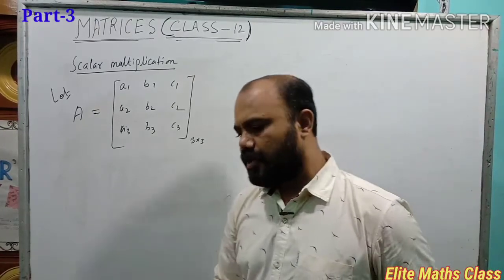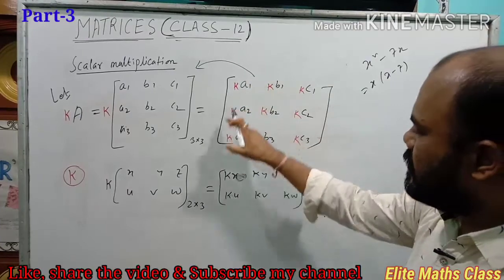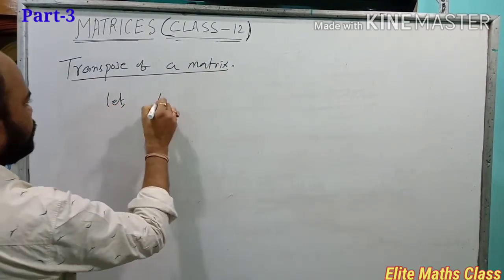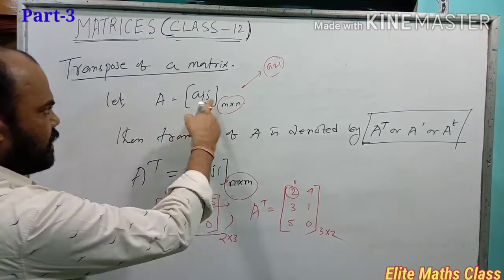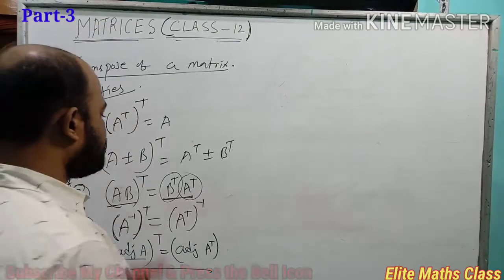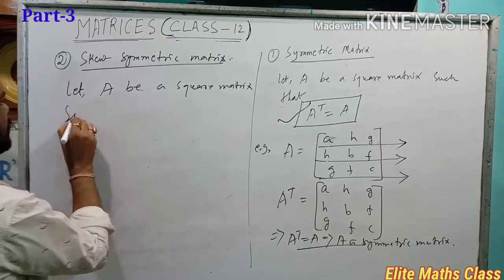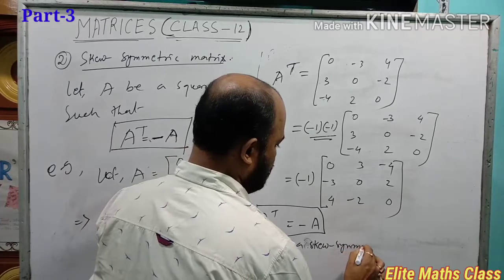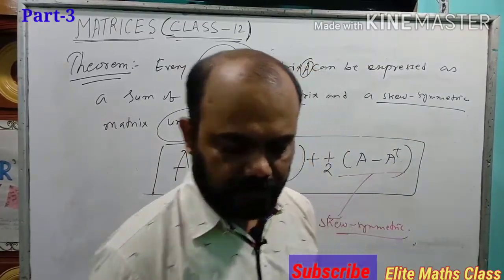Matrices | Class-12 | Scalar Multiplication |Transpose | Symmetric & Skew-Symmetric | Part-3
In this video ( Part-3) some properties and some operations are discussed. Scalar multiplication that is multiplication of a matrix by a scalar is defined with examples. Transpose of a matrix is defined with examples. Properties of transpose of a matrix are discussed.  Symmetric and skew-Symmetric matrices are defined. Theorem related to symmetric and skew Symmetric matrix is stated.